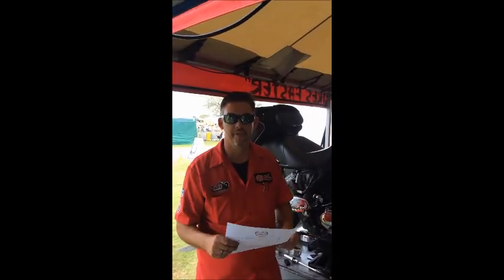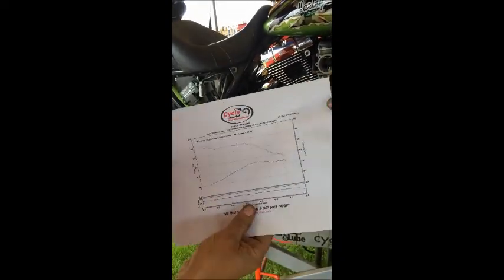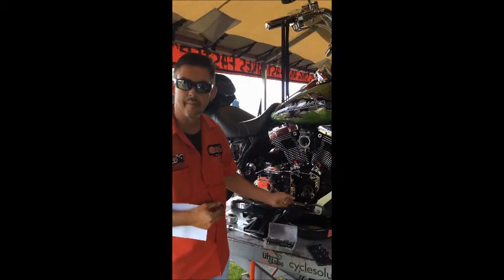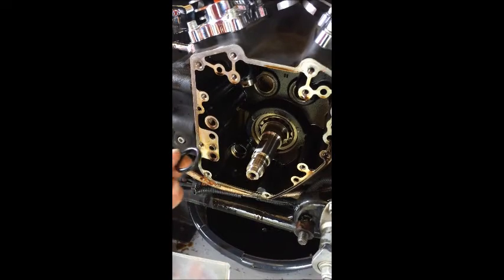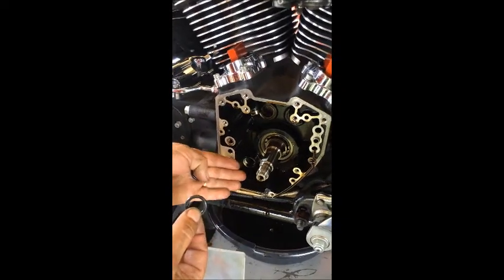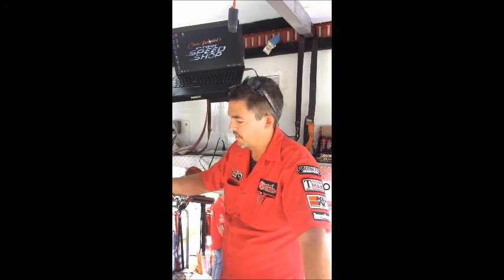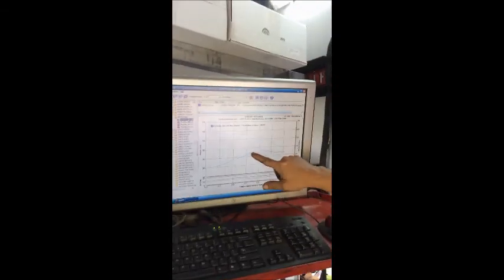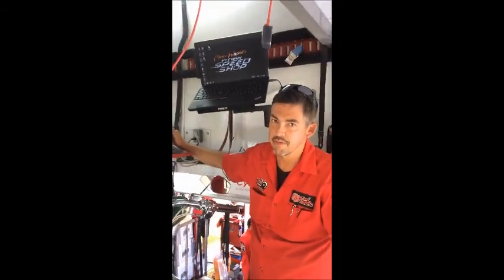Oil Pump O-Ring Replacement and Dyno Graph from 36HP to 77HP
If your o-rings are old and hard, replace them! Here Chris Waddell shows a customer's bike that had just upgraded his cam plate and his bike had no power. Further inspection, showed that his oil pump o-ring was hard as a rock. We replaced that and added the S&S 510G gear drive cams and it took his bike from 36HP to 77HP!